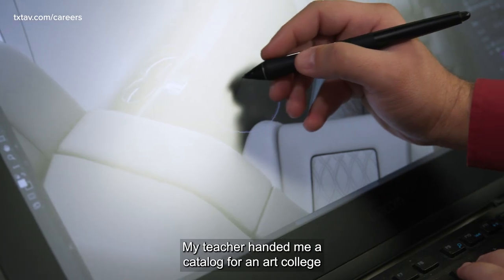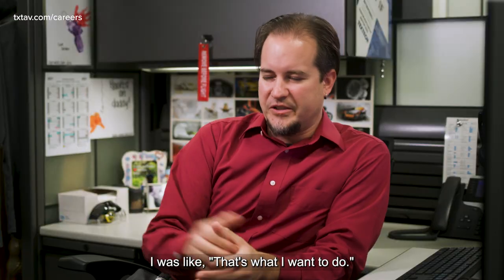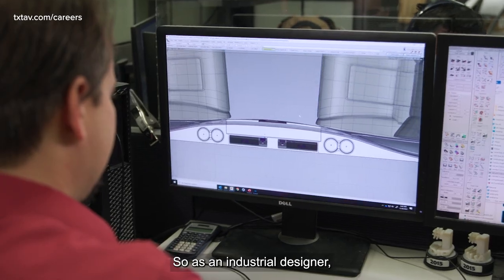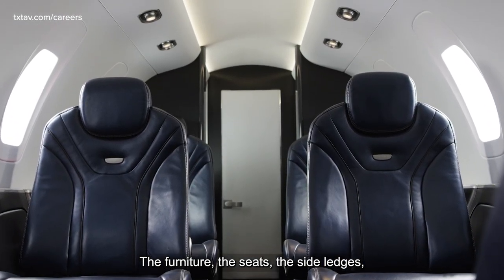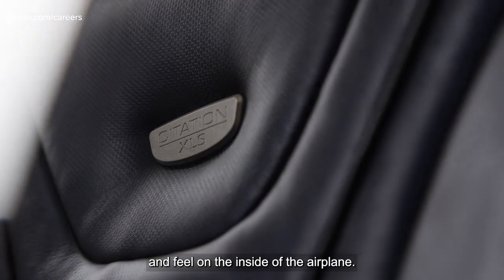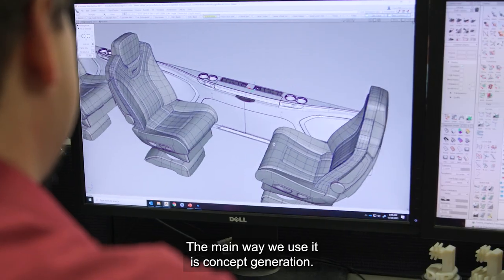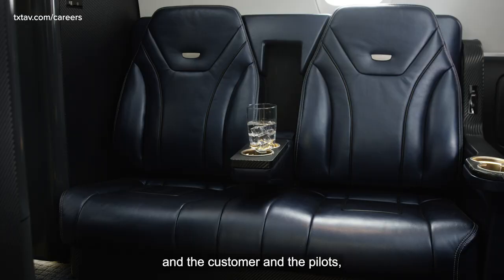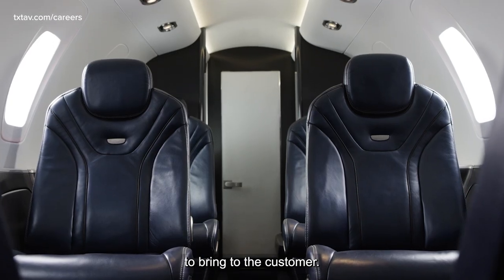Employee Spotlight: Matthew Harrell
Today’s EmployeeSpotlight is on Matthew Harrell, industrial design specialist, who takes pride in finding new and creative ways to design the interiors of our customers’ dreams.